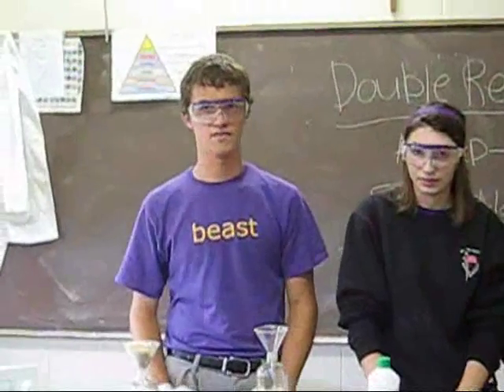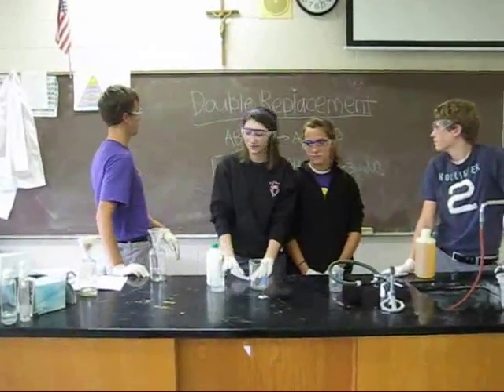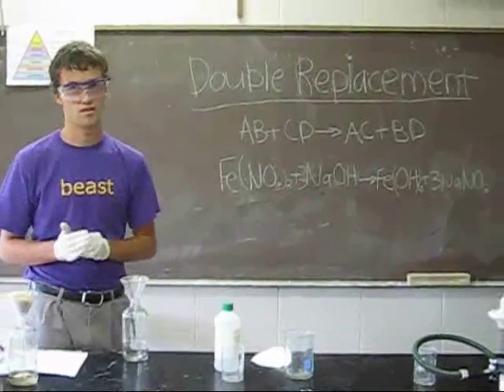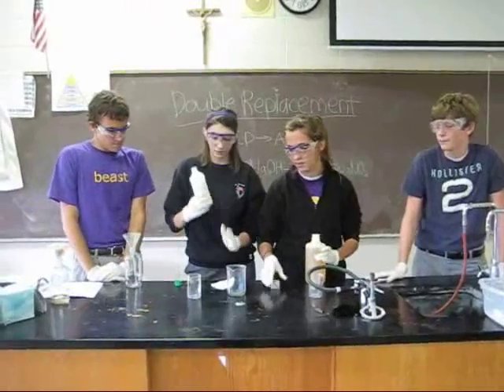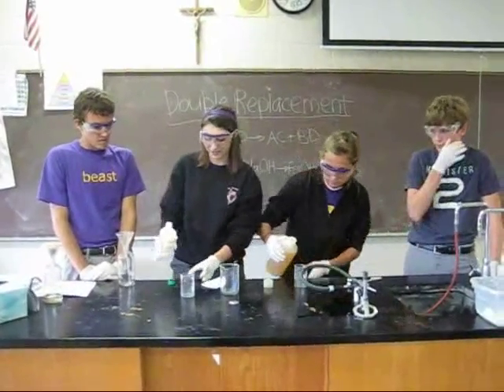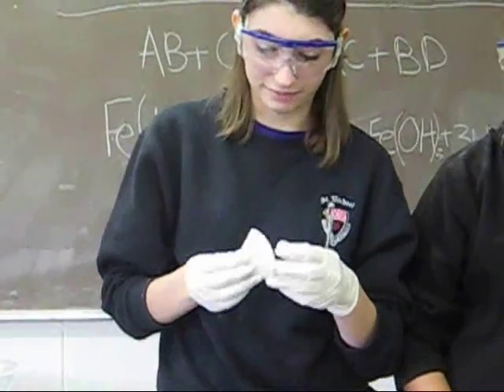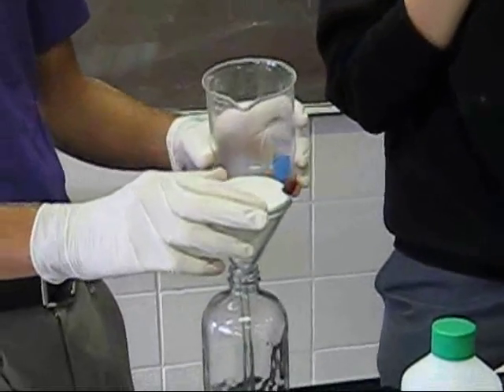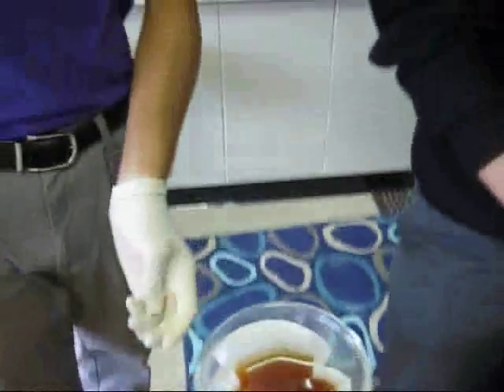Double Replacement Reaction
what you get when you mix Iron (III) nitrate and Sodium Hydroxide